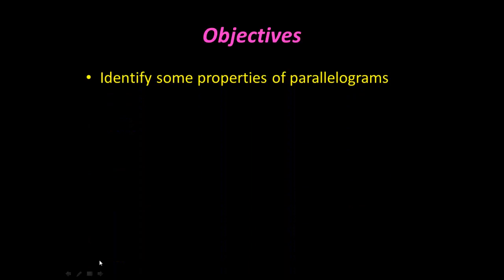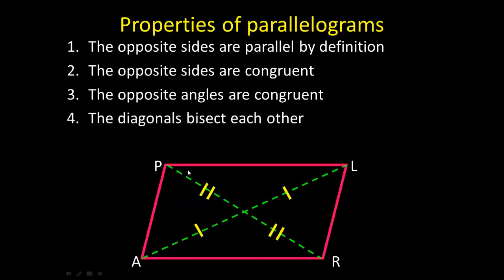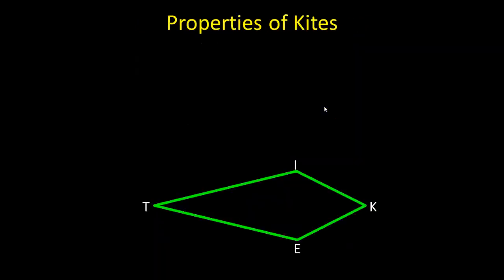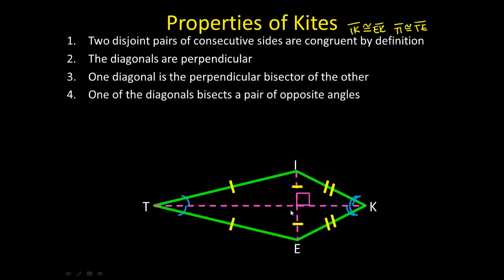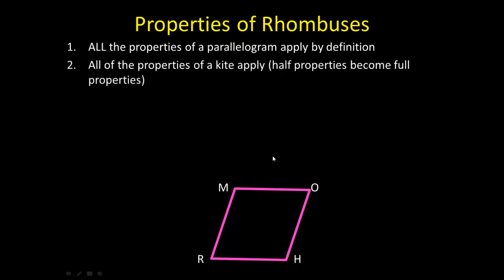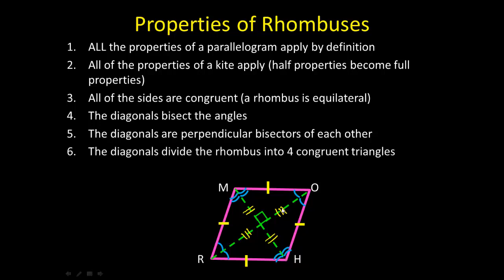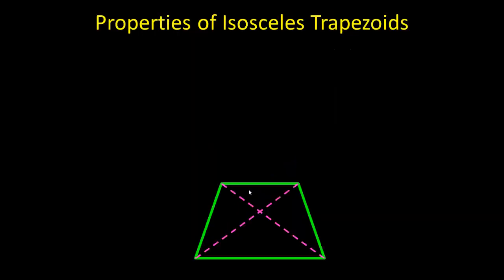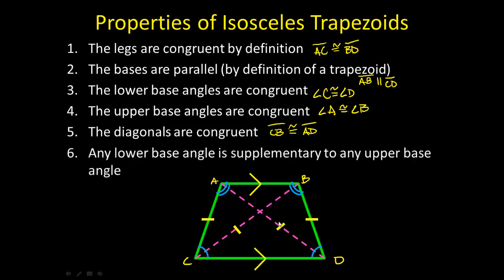Properties of Quadrilaterals 5 5